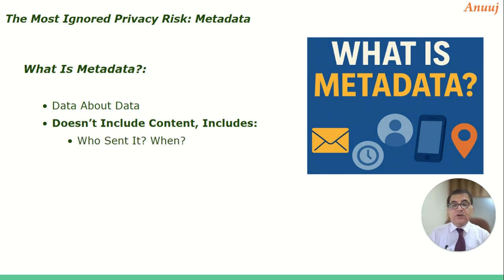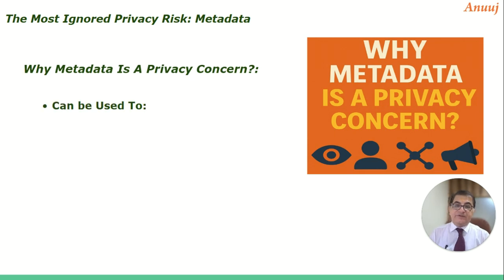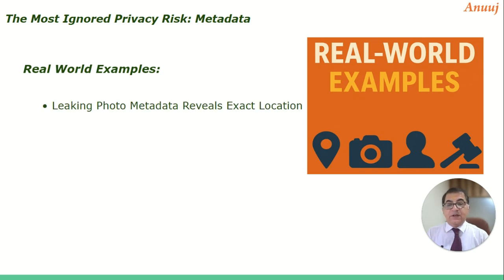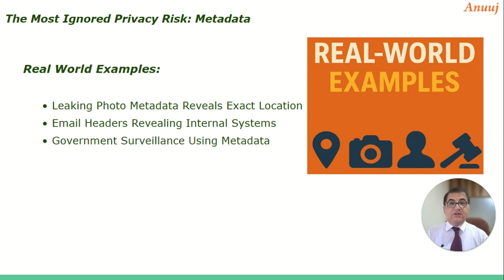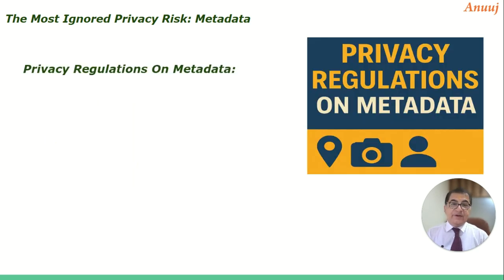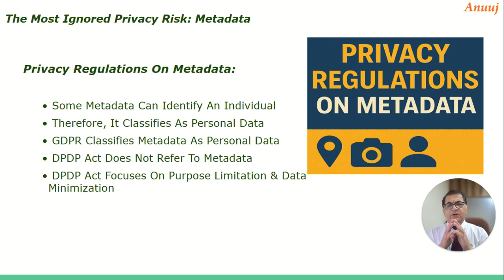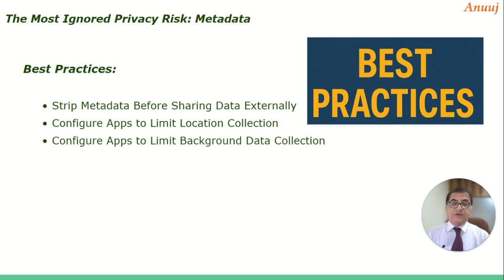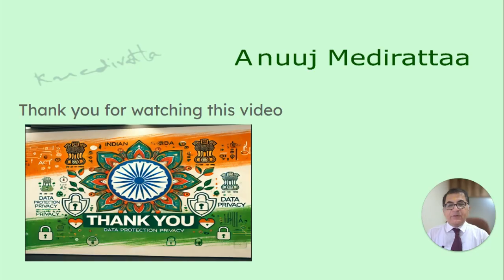The Most Ignored Privacy Risk: Metadata, English Edition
The Most Ignored Privacy Risk: Metadata

Metadata is the invisible layer of information that rides along with every file, photo, email, and app activity — and it might be exposing more than you think.

In this video, we explore why metadata poses one of the most overlooked privacy risks in the Indian digital landscape. From location-tagged images to silent app tracking, metadata is often collected, stored, and even used without informed consent.

📌 Learn:
What is metadata and where it hides
How it creates privacy risks in real-world scenarios
Legal treatment of metadata under DPDP Act & GDPR
Best practices to limit metadata exposure in your organization

Whether you're building a privacy program or just becoming privacy-aware — this video will open your eyes to the hidden data trails we leave behind.